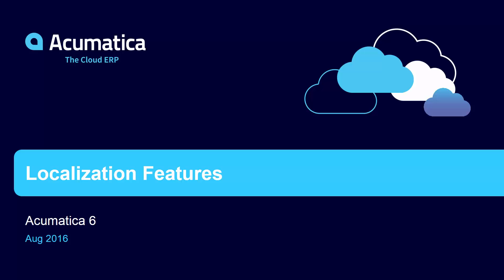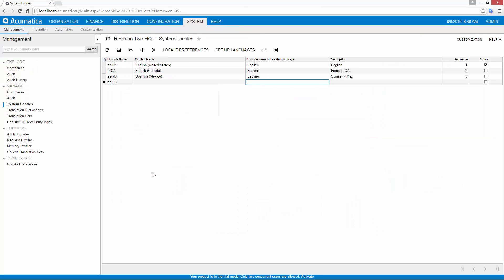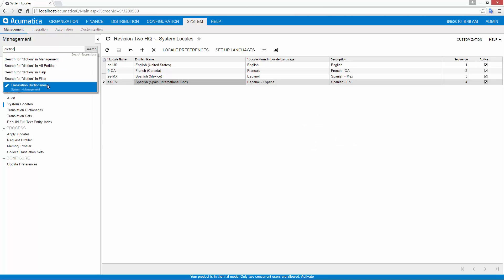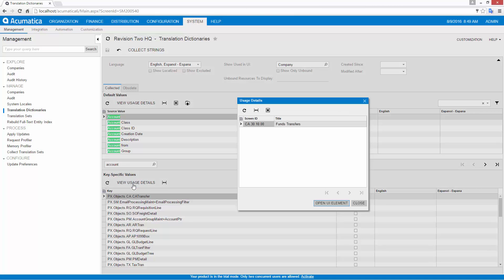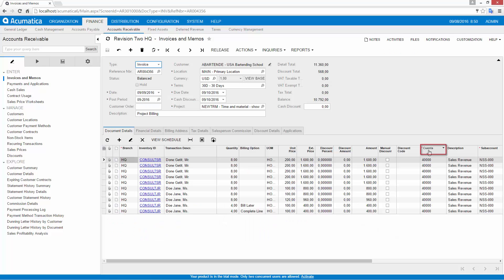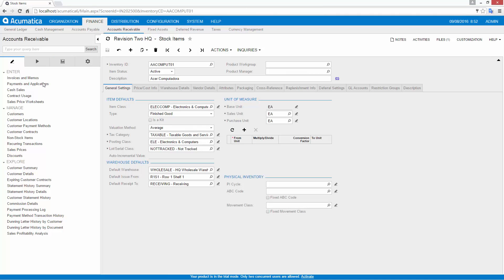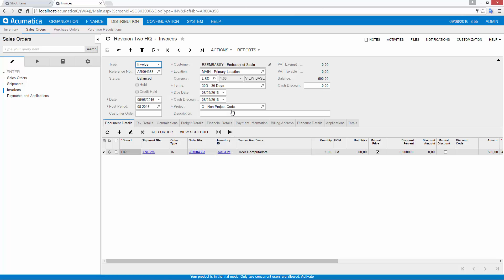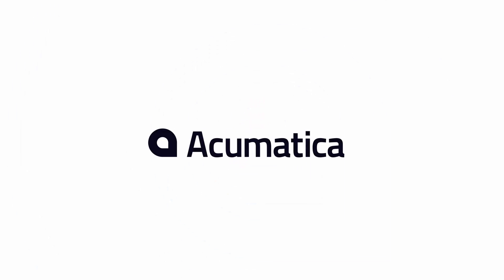Localization Features in Acumatica Cloud ERP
Demonstration of Acumatica localization tools that allow the selection of different languages and reflect regional formatting preferences.

See how to add languages and perform translations in Acumatica. Localize text on screens, reports, error messages, and even data within the database. Manage date and time formatting according to the country where you are located.